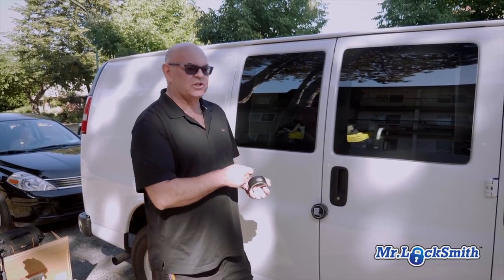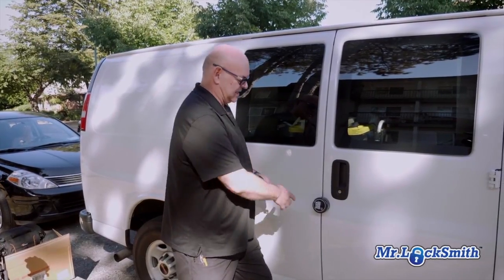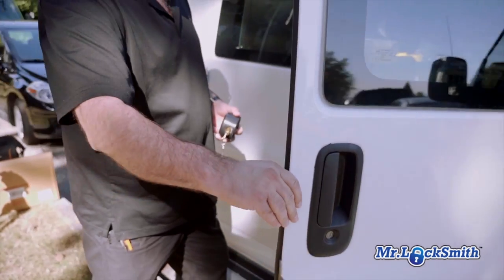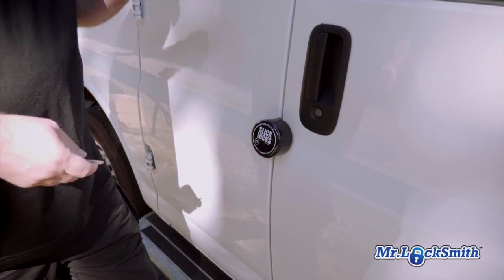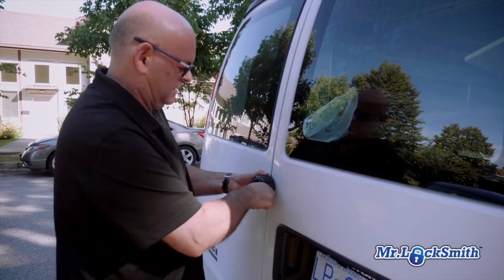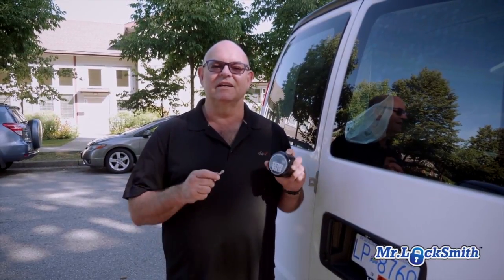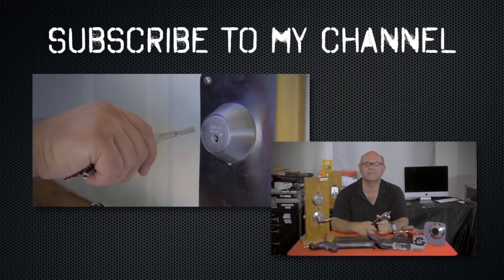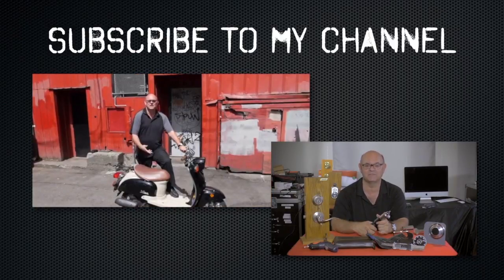Protect Your Van From Thieves | Mr. Locksmith Video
Slick locks

Great Security Product to protect your service truck. We use it on our Mr. Locksmith Vans.

We have Slick Lock Kits for the following:

Ford Econoline Hinged Door 1992 to present E-150, 250, 350

Ford Econoline Sliding Door 1992 to present E-150, 250, 350

Ford Full Size Transit Hinged Door

Ford Full Size Transit Sliding Door

Ford Transit Connect 2010 to 2013

Ford Transit Connect 2014 to present

GM / GMC Express / Savana Hinged Door Fits 1997 to present 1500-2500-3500

GM / GMC Express / Savana Sliding Door Fits 1997 to present 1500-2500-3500

GM City Express 2014-Present

Mercedes Metris

Mercedes Sprinter 2007 to present

Nissan NV

Nissan NV200

Ram Pro Master

Ram Pro Master City

and more.